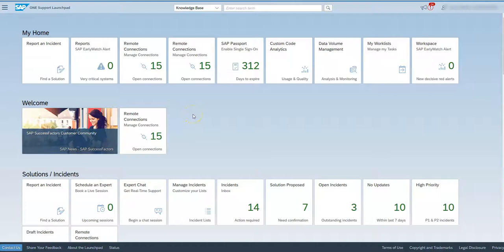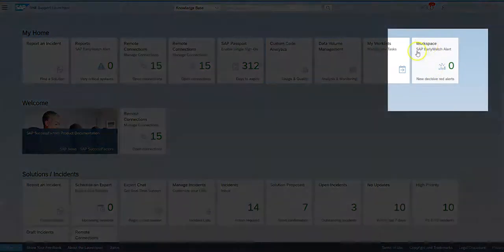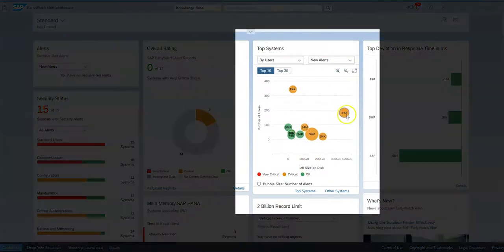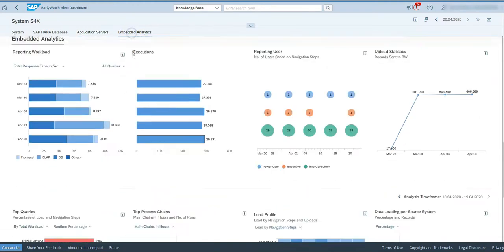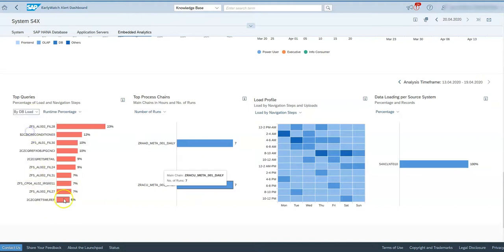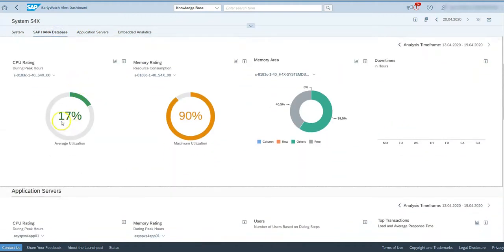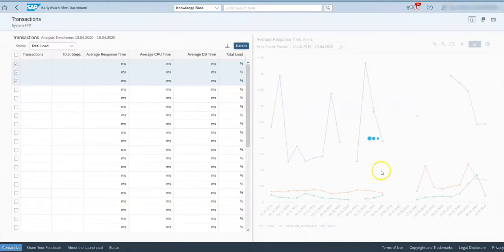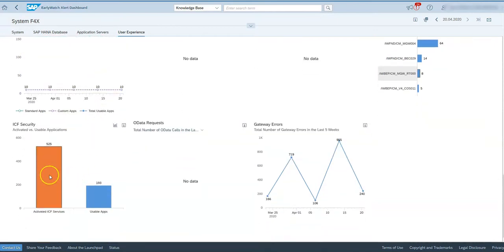SAP One Support Portal - EWA Workspace